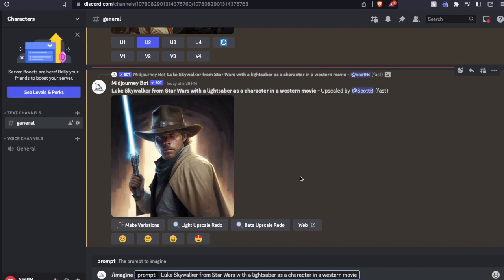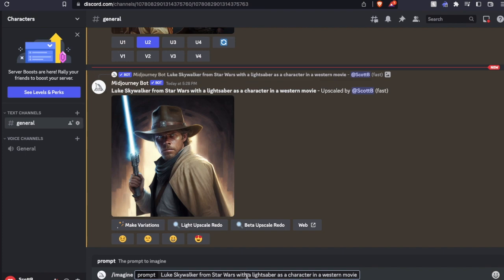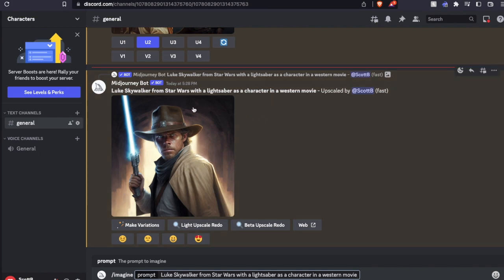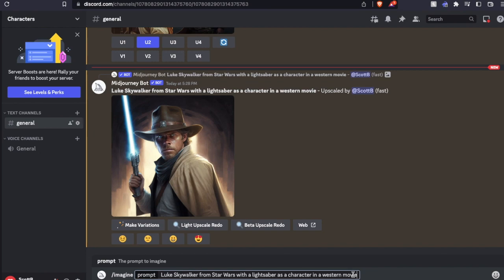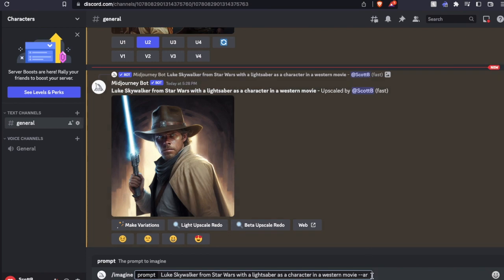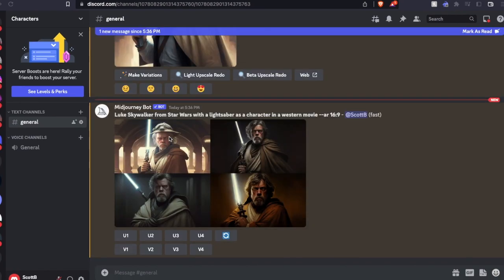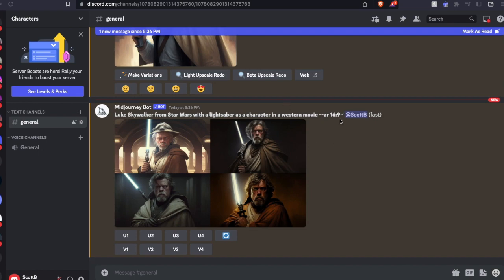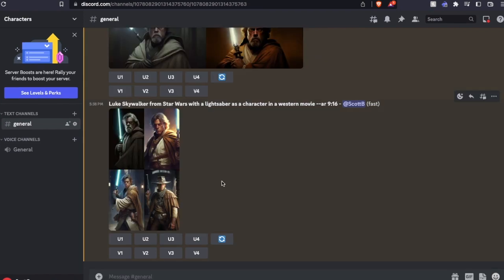Midjourney- How to Change Picture Size or Aspect Ratio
Check out today's special tech deals: